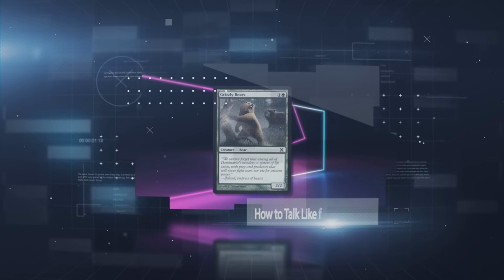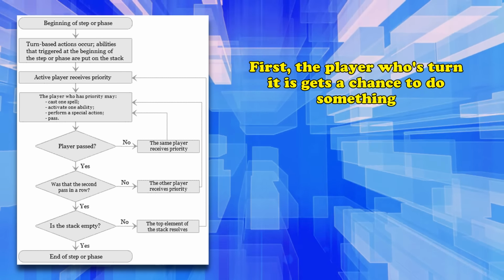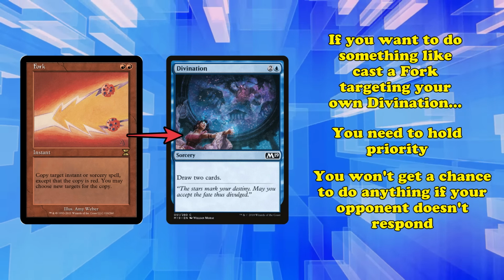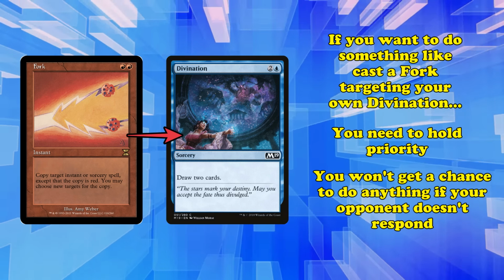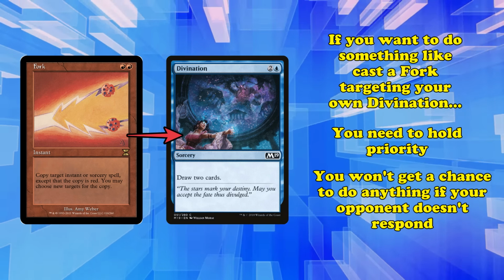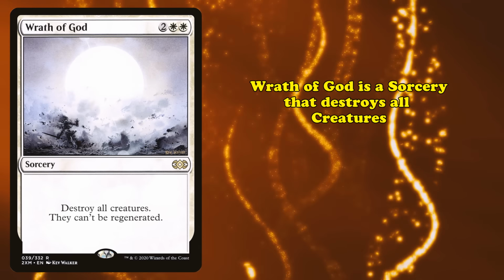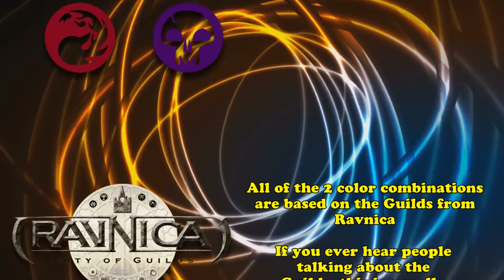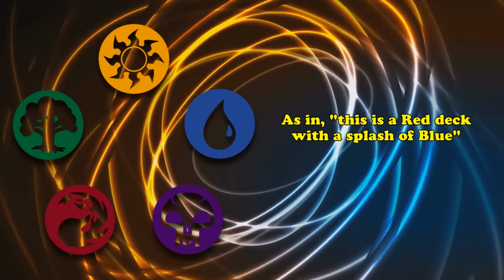Explaining MTG Jargon, Terms, and Common Phrases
Magic the Gathering’s player base, like all gaming communities, has invented and adopted terms for certain effects, game actions, or color combinations. In this video, we’ll go over a bunch of them and explain what they mean, and where the name comes from

Script and Editing by Pumkinswift